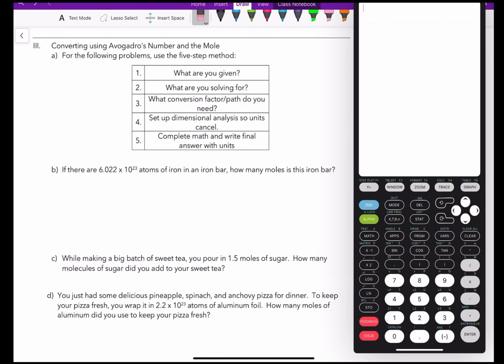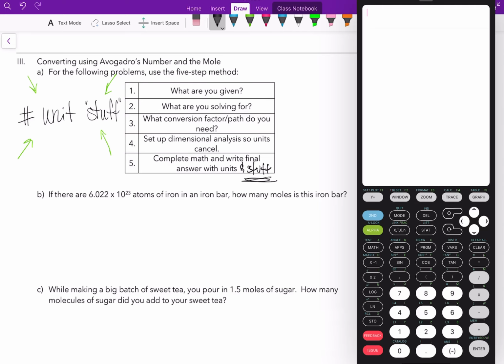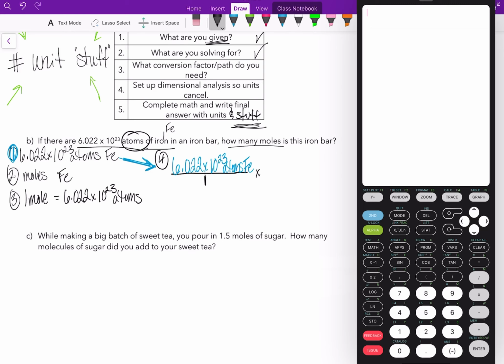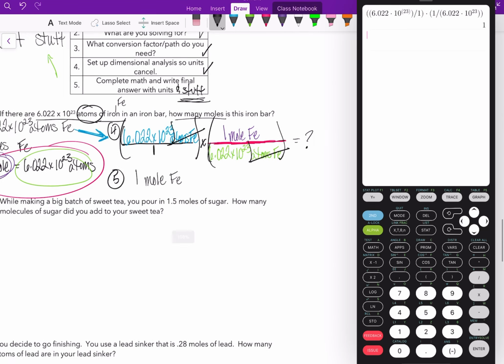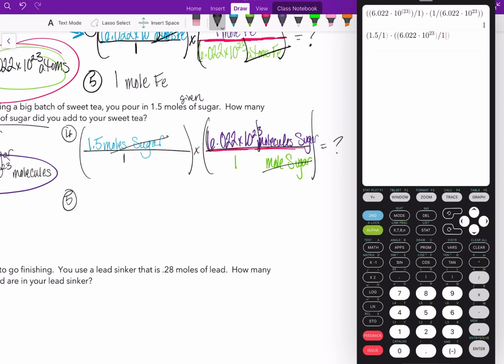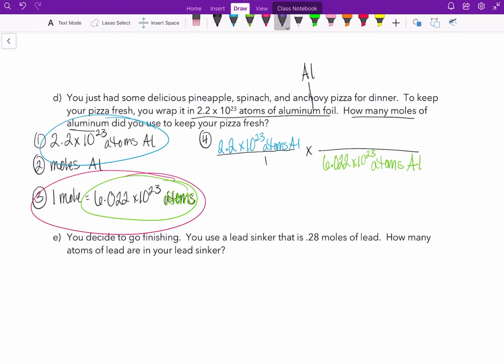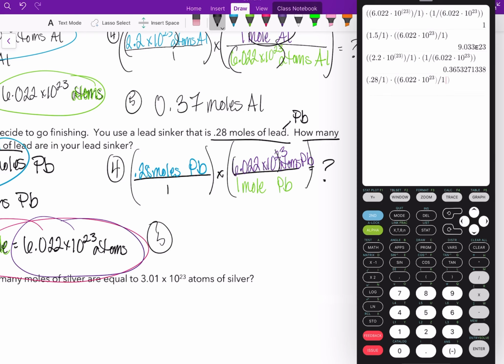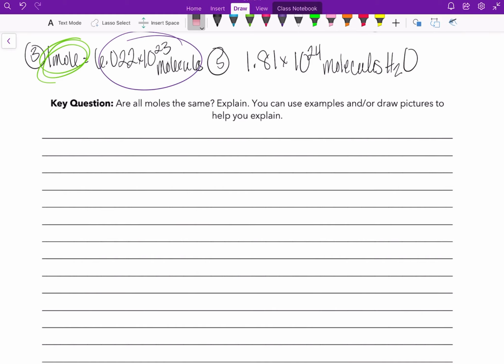The Mole Video 2